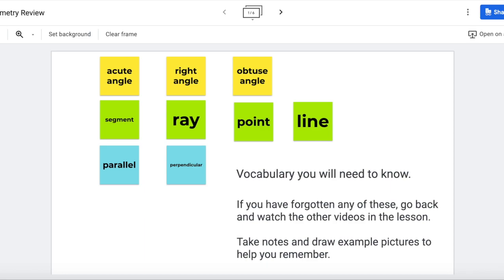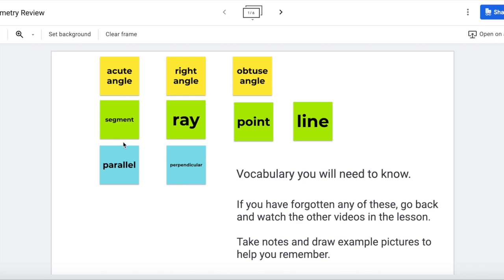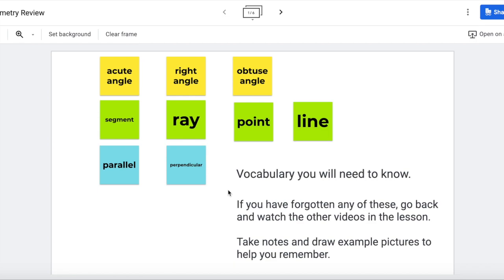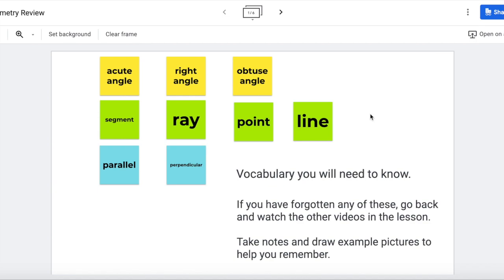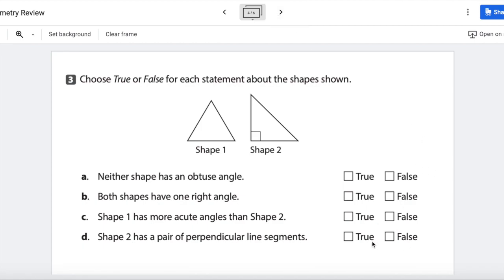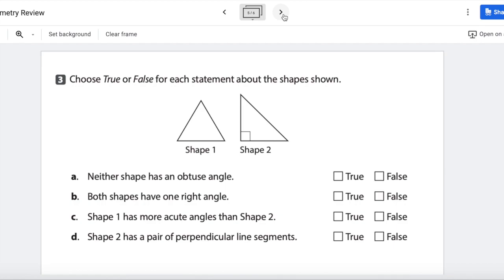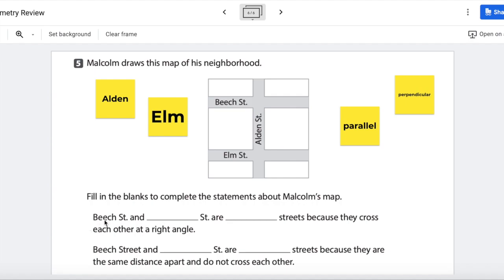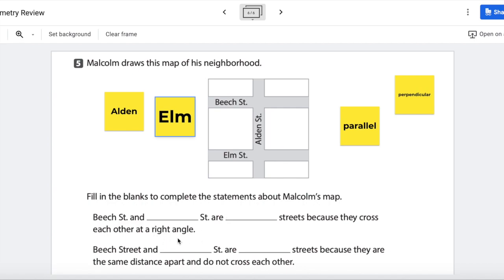Geometry Unit Review Assignment